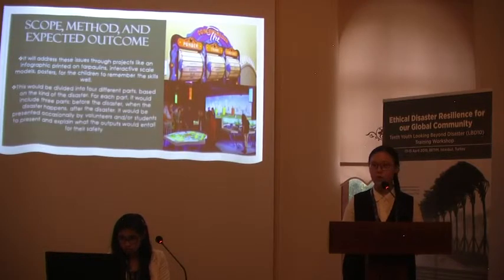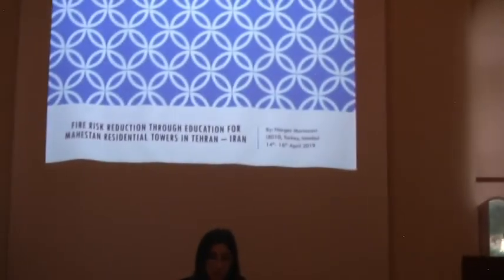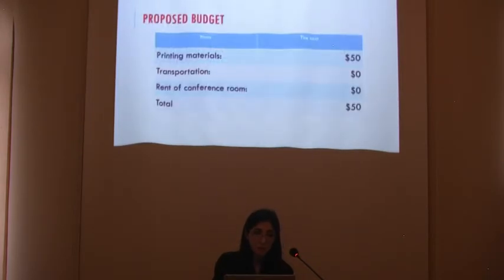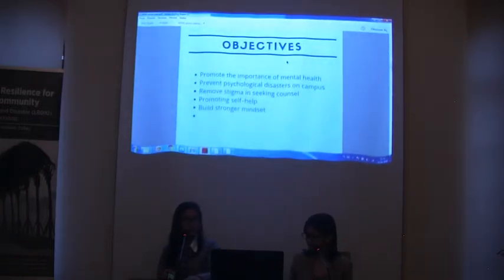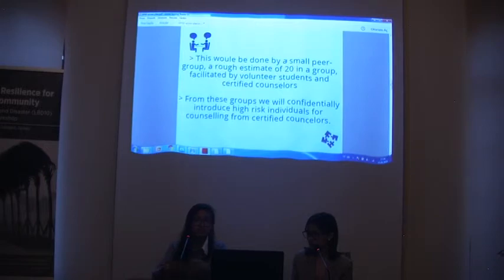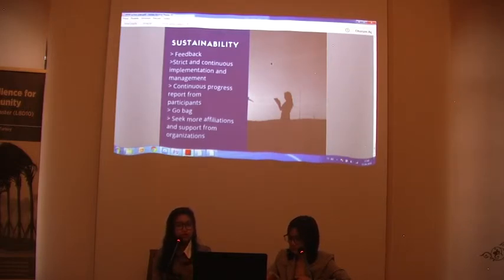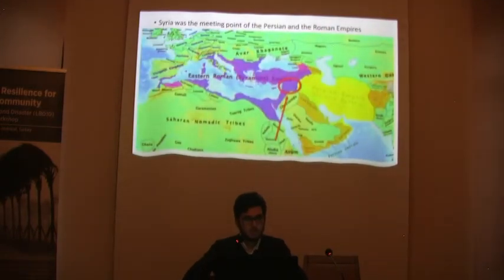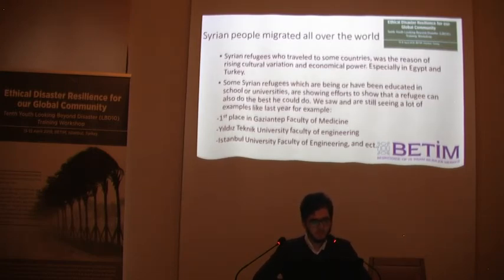Ethical Disaster Resilience for our Global Community: LBD10 Action Plans for Change (partA)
LBD10 Action Plans, Part A. !Ethical Disaster Resilience for our Global Community: Tenth Youth Looking Beyond Disaster (LBD10) Training Workshop, 12-15 April 2019, BETIM, Turkey.  Presentation of some LBD action plans. Explore scholarships for postgraduate study at American University of Sovereign Nations through Eubios Ethics Institute Decolonizing Education for All.